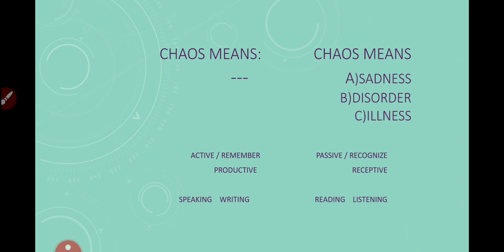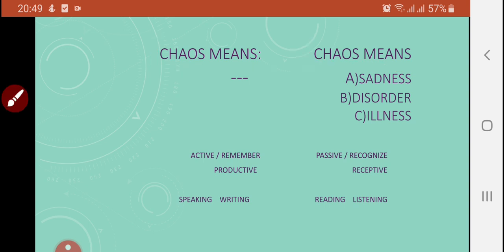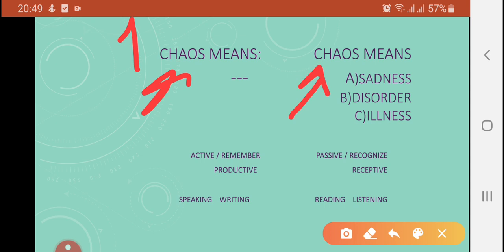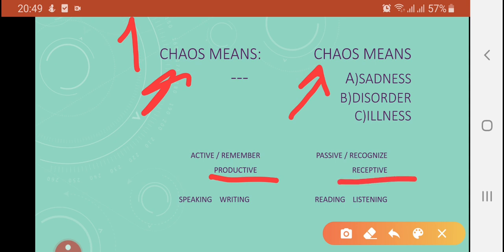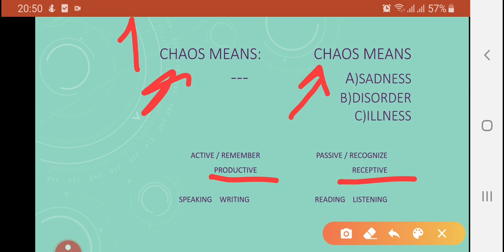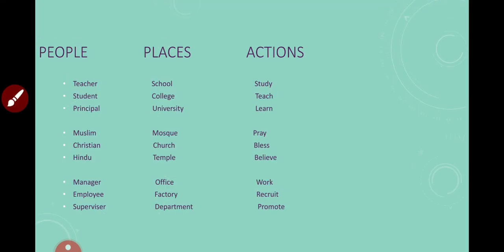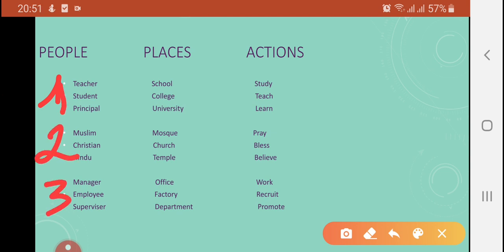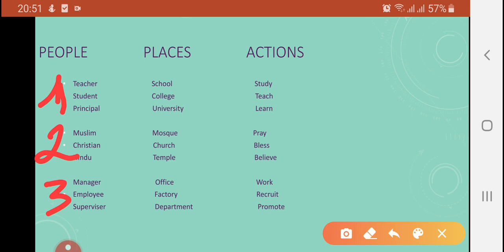Круглякова Ю В, урок англійської мови для 10х класів